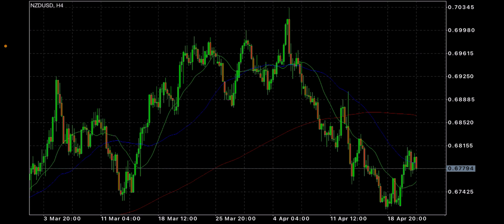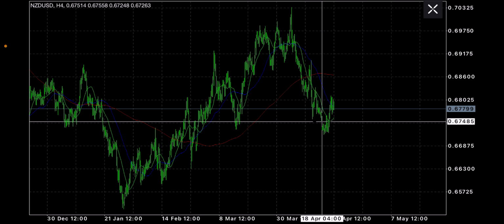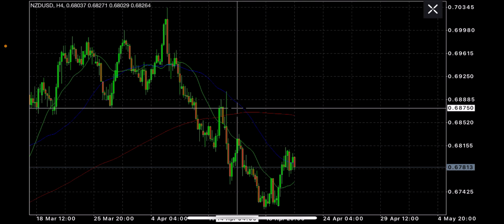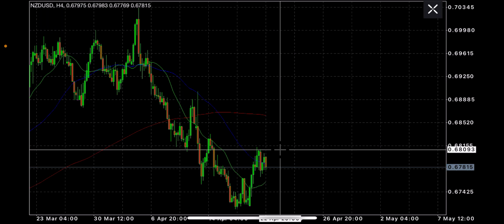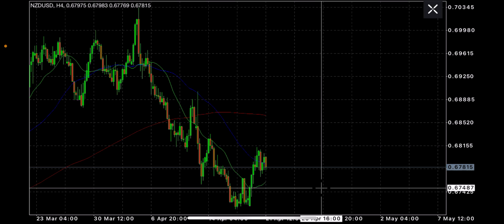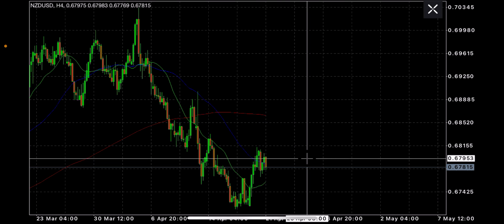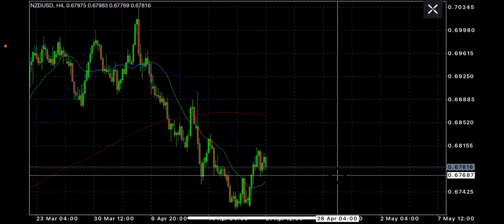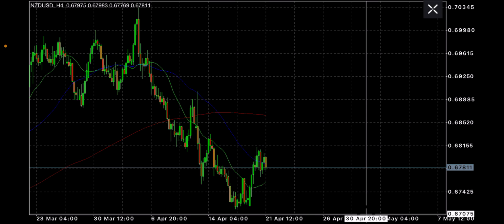Forex NZDUSD Market Analysis for 4/21/2022